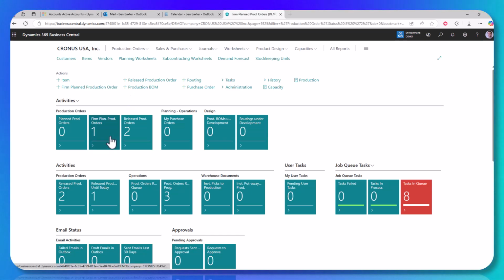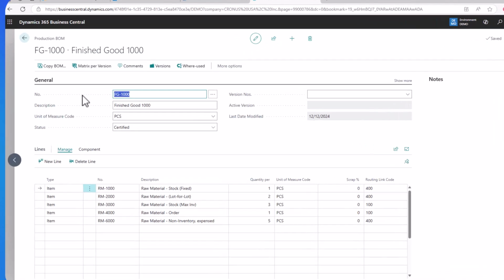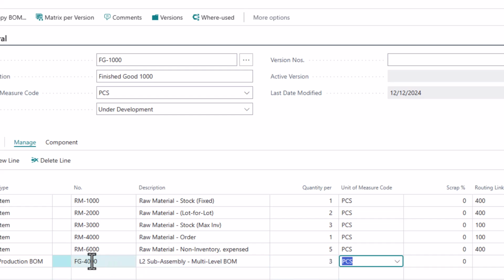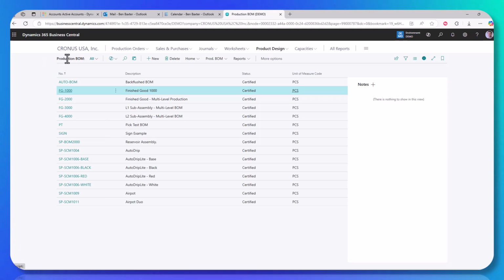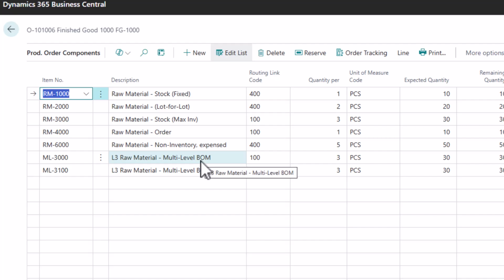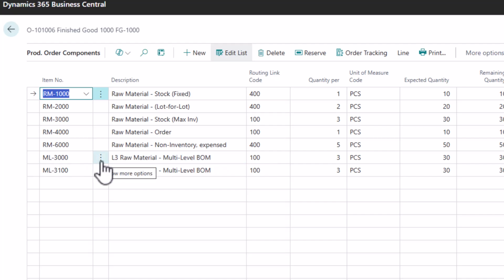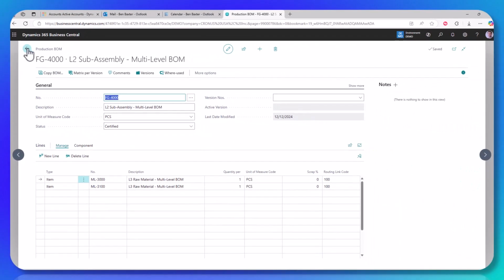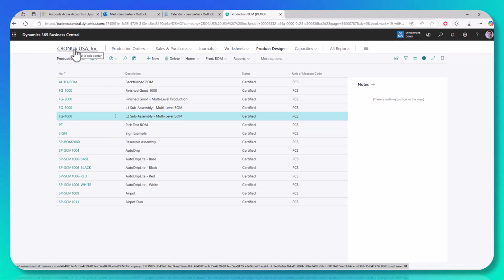Microsoft Dynamics 365 Business Central - Phantom Items within Manufacturing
In this video we highlight some of the "Phantom Item" capabilities within Manufacturing of Microsoft's Dynamics 365 Business Central software.  There is a lot more functionality than what we can show in these short videos, so reach out to us to discuss whether D365 Business Central is a good fit for your business needs.